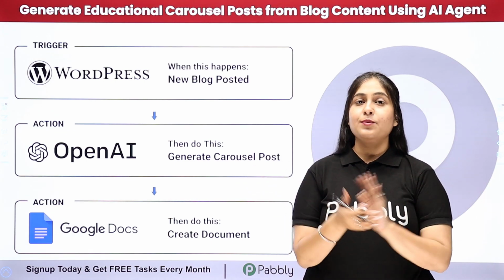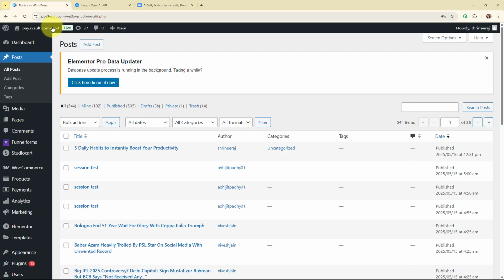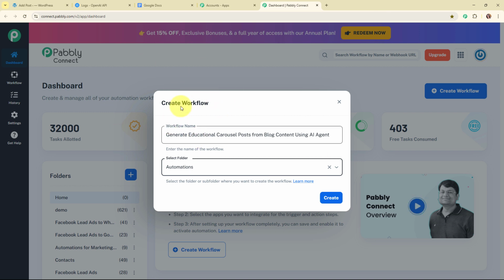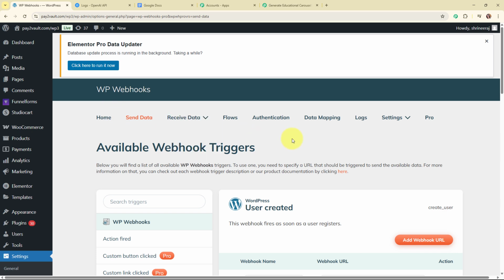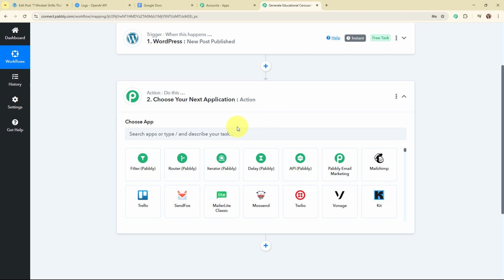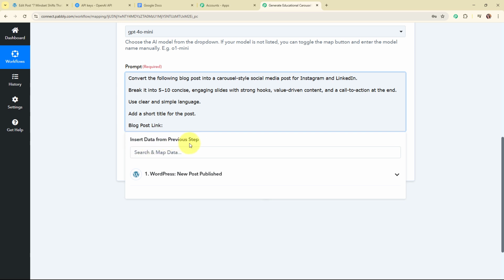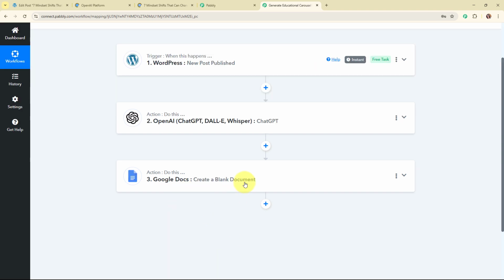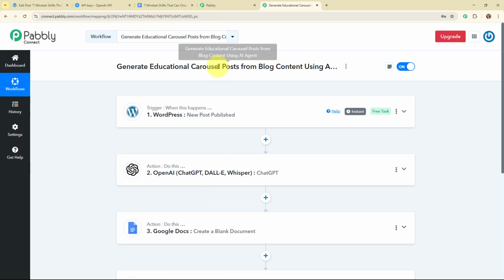How to Generate Educational Carousel Posts from Blog Content Using AI Agent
In this video, you'll learn how to generate engaging educational carousel posts from your blog content using an AI agent. We’ll walk you through the process of leveraging AI tools to transform your written content into eye-catching carousel formats that are perfect for social media. Pabbly Connect simplifies this task by automating the transfer of your blog content to the AI agent, so you can focus on creativity without the hassle of manual editing. This approach saves you time and enhances your social media presence with consistent, high-quality posts.

Use Case:-

I run a blog where I regularly post educational content on topics like marketing, productivity, and personal development. I want to repurpose this valuable content into engaging social media posts, especially carousel-style posts for Instagram and LinkedIn. But creating carousels manually takes a lot of time and effort. By using an AI agent to automatically convert my blog content into carousel posts, I can save time, maintain consistency in my content strategy, and reach a wider audience on social media without doing all the manual work myself.

Benefits of Pabbly Connect:

1. Automation: Save time, money, and resources by automating tasks.

2. Integration: Connect various web services to create efficient workflows.

3. Security: Enjoy industry-standard security for your data.

4. Scalability: Easily add new applications and services to your workflow.

5. Cost-effective: Choose from plans suitable for different business sizes, with no charges for internal tasks.